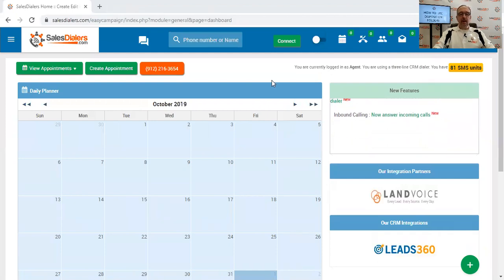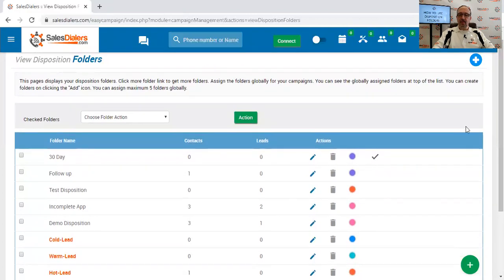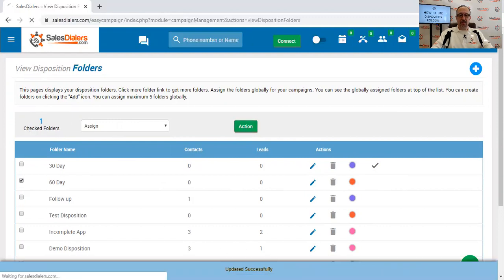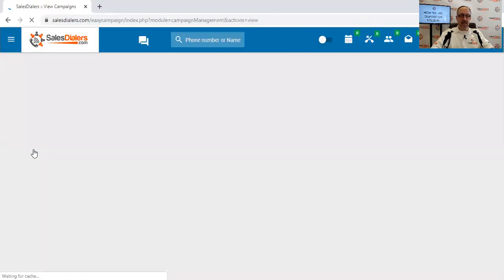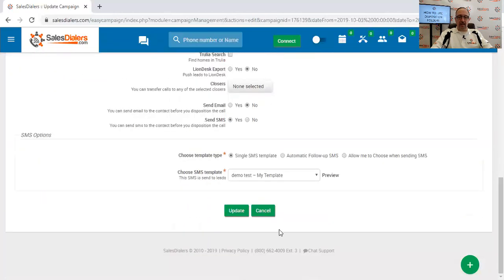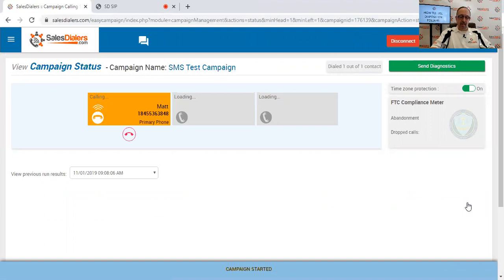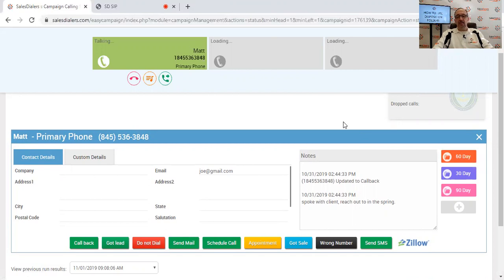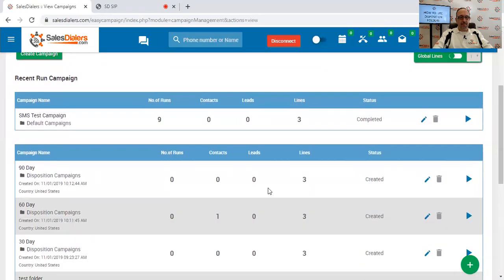SalesDialers.com How to: Use Disposition Folders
In this video we cover how to use our disposition folders feature, this allows you to create customizable buttons to file your leads in to during your calls. Using this you can more easily manage your customer base for managing your leads and doing follow up.

Sales Dialers is a cloud-based software by an A-rated BBB company that lets its user's dial leads more, track leads better and close more sales. The SalesDialers.com award-winning sales engine technology is used by some of the fastest-growing businesses in the US. At Sales Dialers, we pride our self in providing clients the most advanced and affordable dialing software on the market today. Our business clients consist of a single user (One man shop) all the way up to large corporations. Call us today and view one of our daily webinars to find out why our Salesdialers.com phone dialer software is used by some of the INC 500 fastest growing companies in the US.